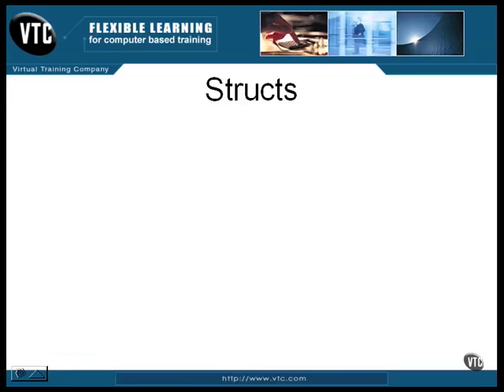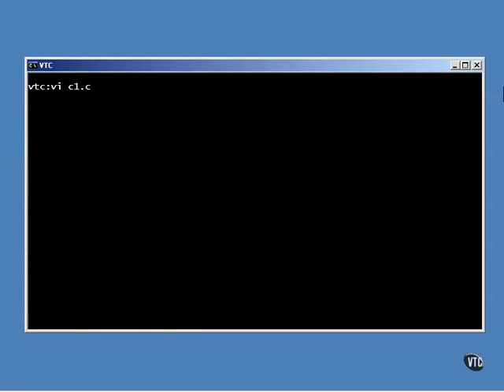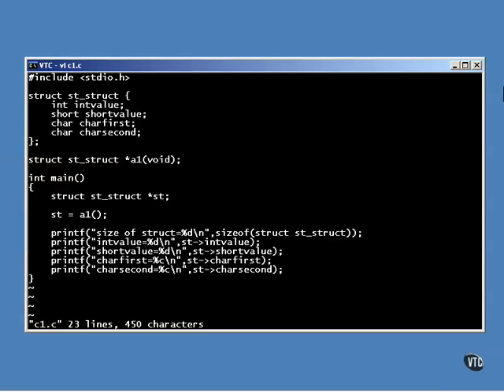Assembly Language Training: Part 8 (4 of 6) - Aggregates (Structs)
Aggregates (Structs)